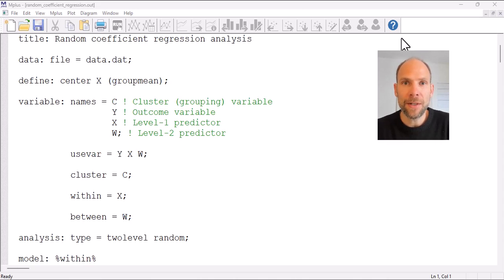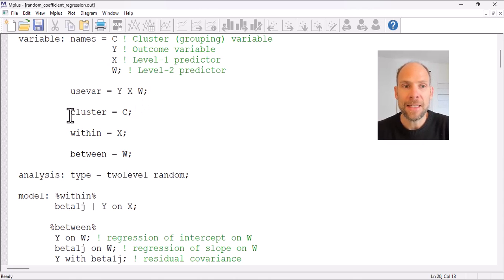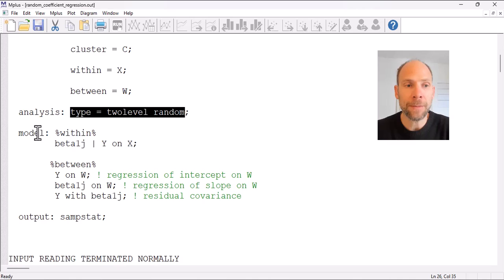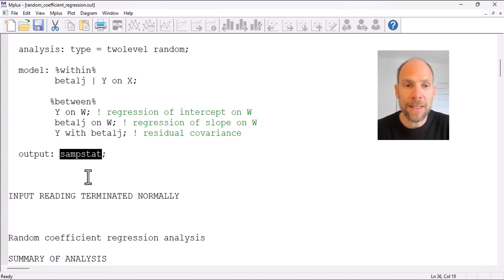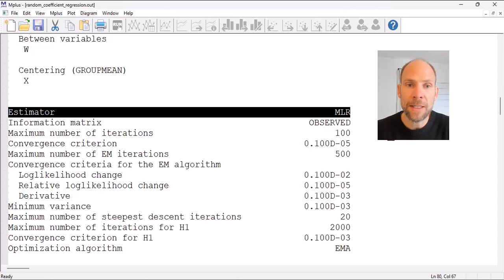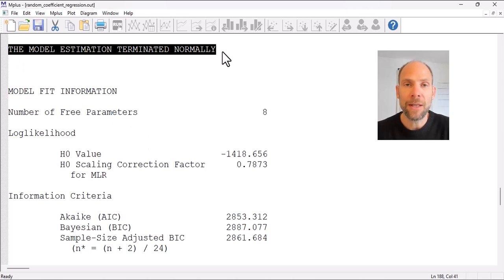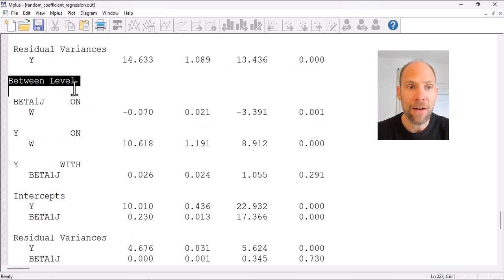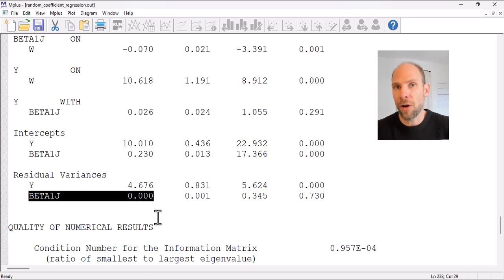Mplus Multilevel Regression Analysis Explained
QuantFish instructor and statistical consultant Dr. Christian Geiser explains the Mplus syntax and output for a two-level regression model with random intercepts and random slopes.